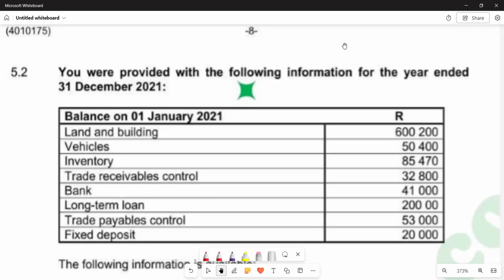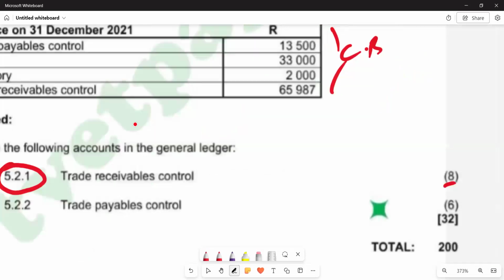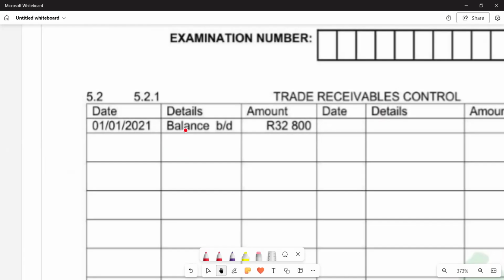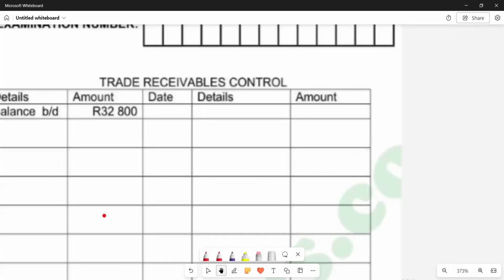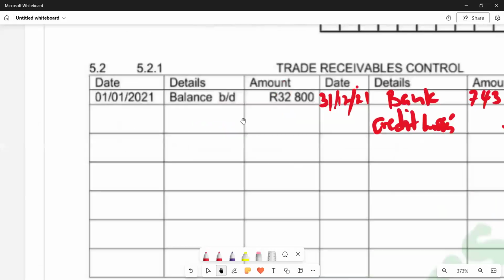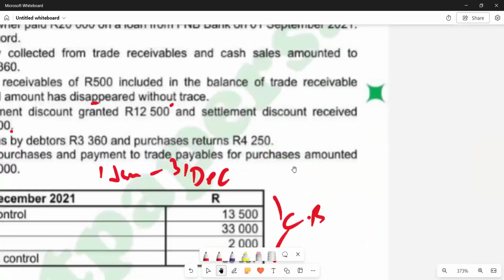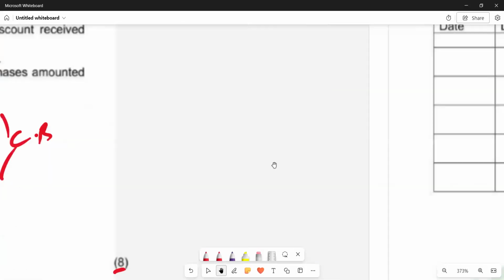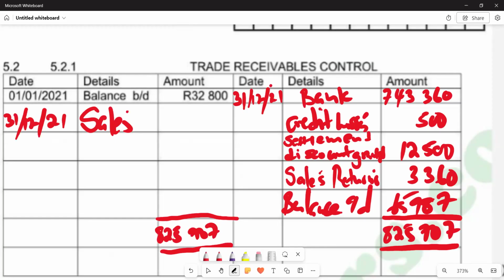FINANCIAL ACCOUNTING N5 JUNE 2024 TRADE RECEIVABLES CONTROL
CONTROL
INCOMPLETE RECORDS